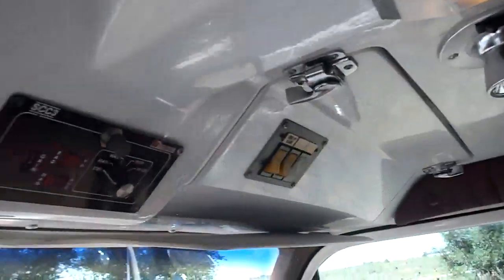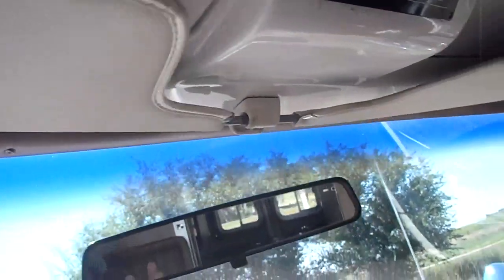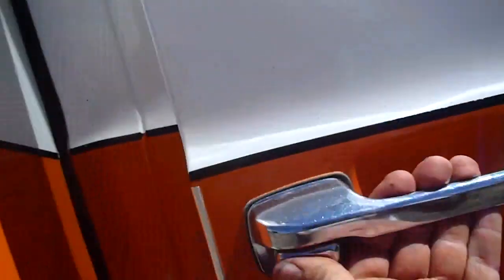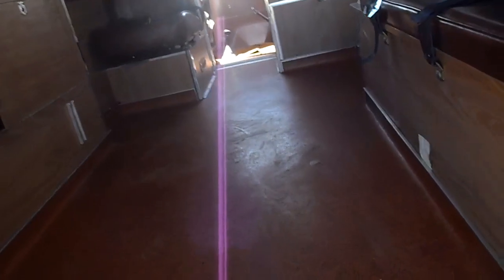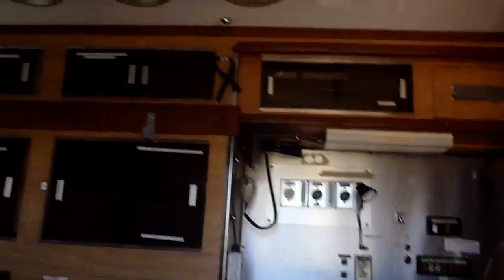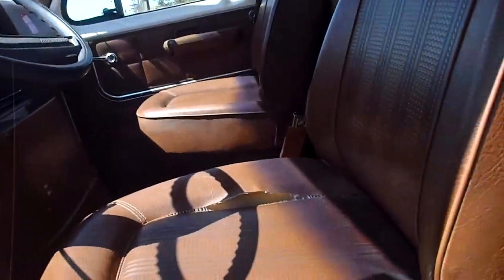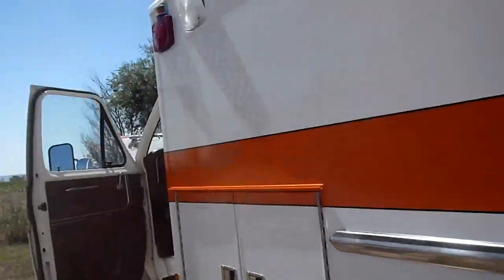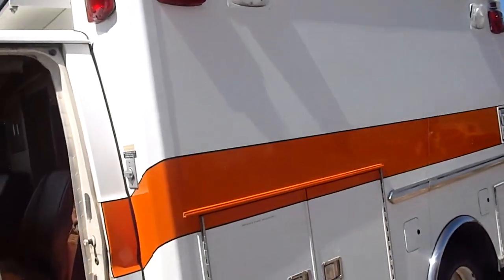1982 FORD E350 4X4 AMBULANCE